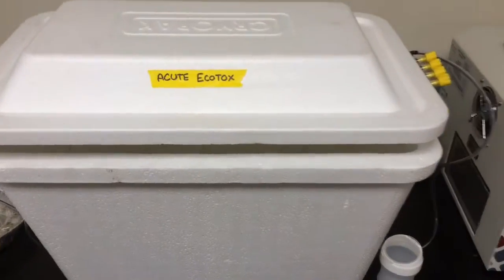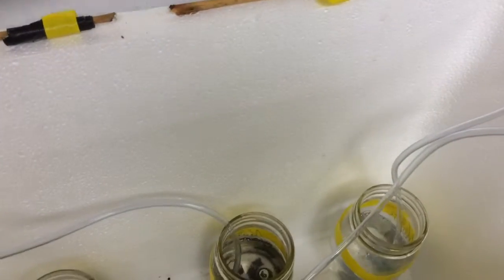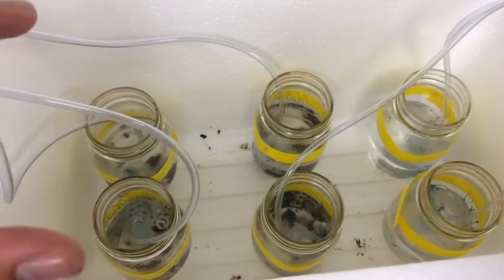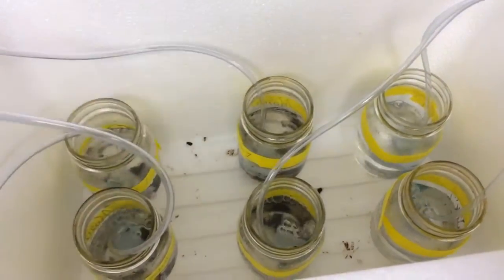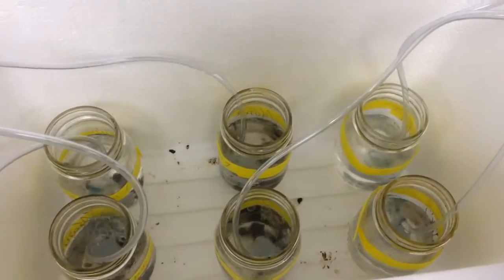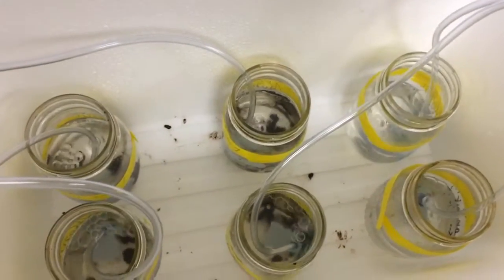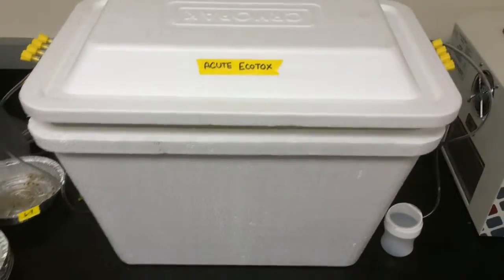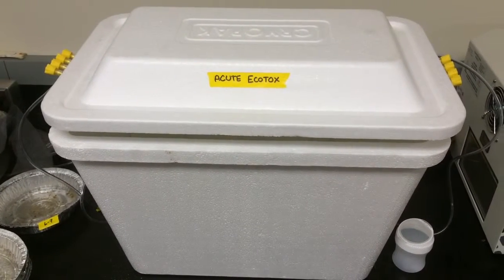Sand Crab EcoTox: Set-Up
Here is our acute toxicity experiment exploring the acute impacts of fresh and weathered tar balls on juvenile sand crab (Emerita analoga).  This experiment is designed to run for only a few days and look at gross toxicity to these crabs.